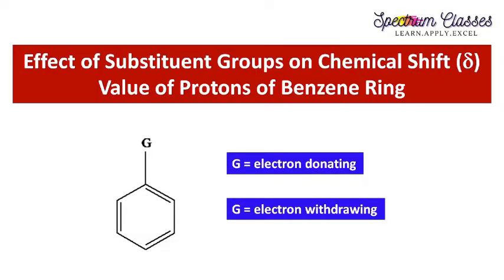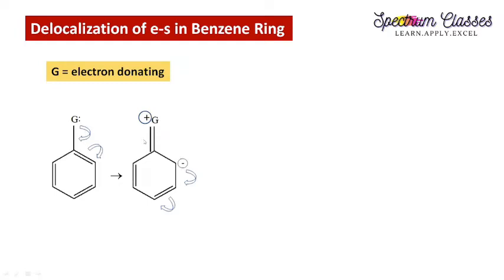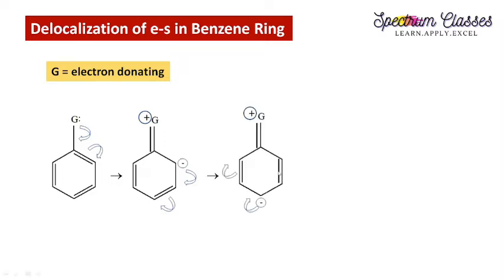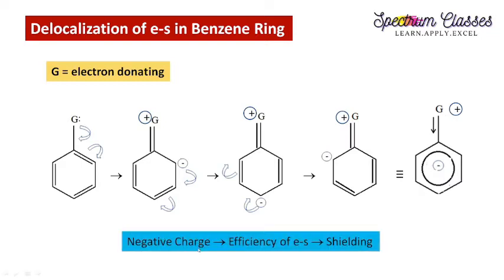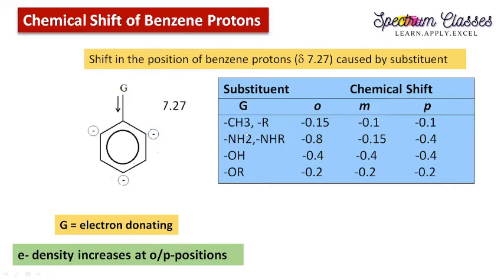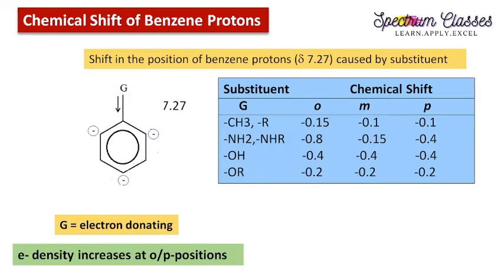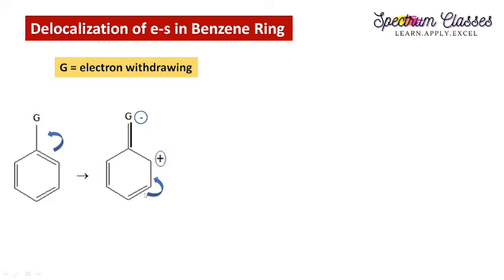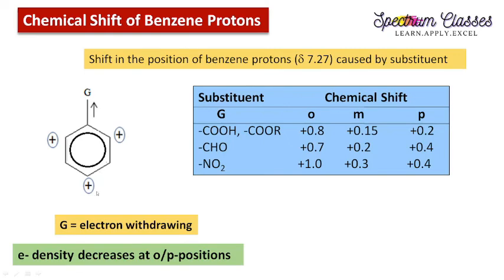Resonance Effect on Chemical Shift in Aromatic Compounds | B.Sc, M.Sc, NET (CSIR), GATE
In this video Resonance Effect on Chemical Shift in Aromatic Compounds with respect to electron donating as well as electron withdrawing groups has been discussed.
This video is very important for B.Sc, M.Sc students and those preparing for competitive exams of Chemistry.